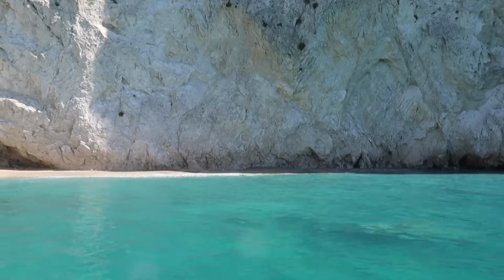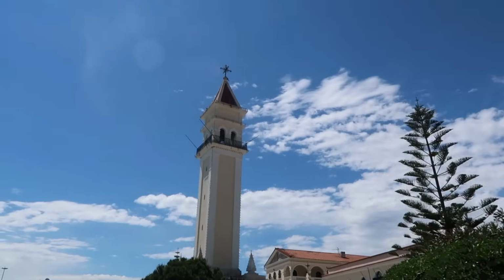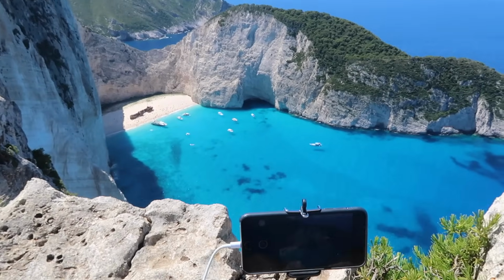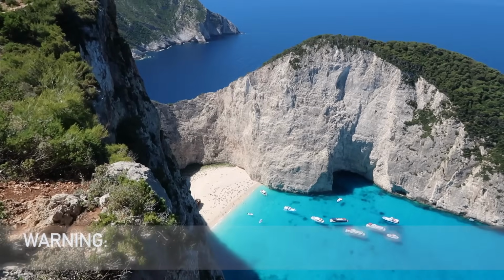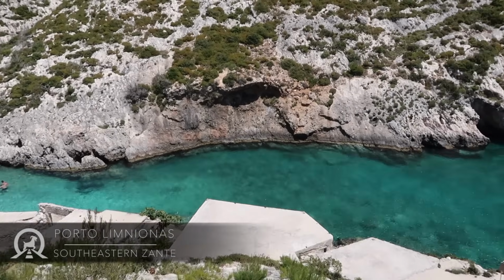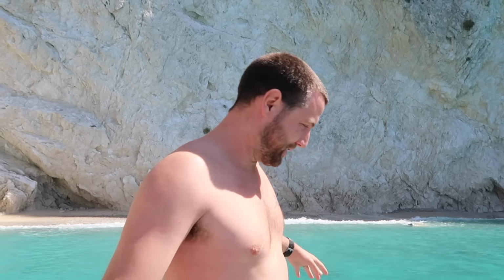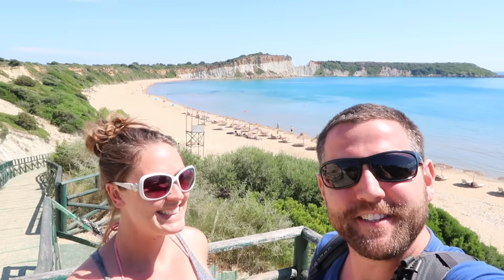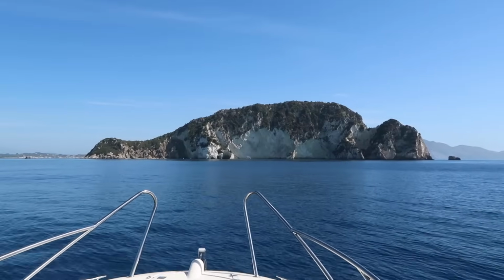Things To Do in Zakynthos, Greece - Our Top Picks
In this week's episode we head to the beautiful and (relatively) undiscovered island of Zakynthos in Greece. We visit one of the best beaches in Greece, take a boat around the island, go to some great local restaurants and just explore the place from top to bottom.

Zakynthos is in the Ionian Island chain of western Greece and is known for having some of the best beaches in Greece, delicious food, incredible rock formations and great guest houses and apartments.

We rent an apartment in Zakynthos for just $21 / night and explore the island by rental car for 10 days. We visit the best beach in Greece, Navagio Beach, also known as Shipwreck cove. This is the picture in the thumbnail and it's a beautiful white sand beach with turquoise waters and stunning views!

We also eat delicious Greek food, meet friendly Greek people and learn a bit about the culture by making local friends.

More orchestral, game music, famous OST, film soundtracks, and epic instrumental, vocal sounds coming soon!